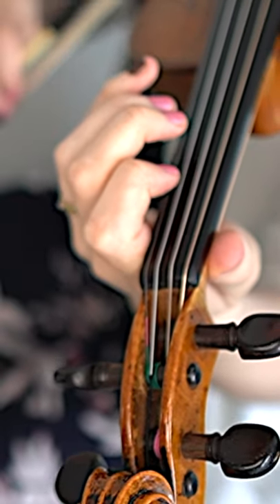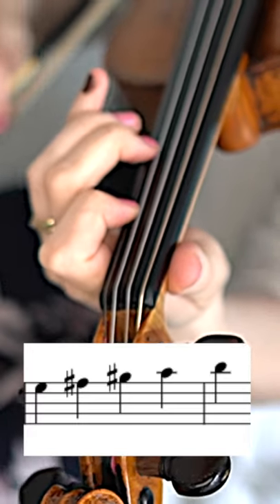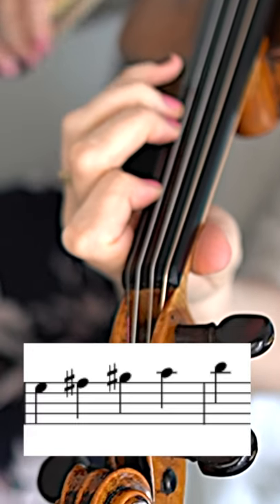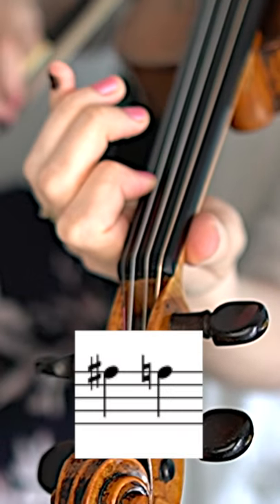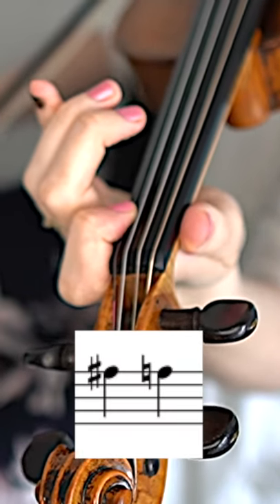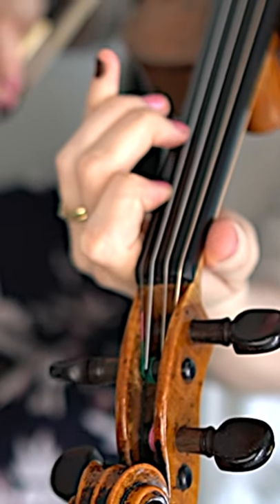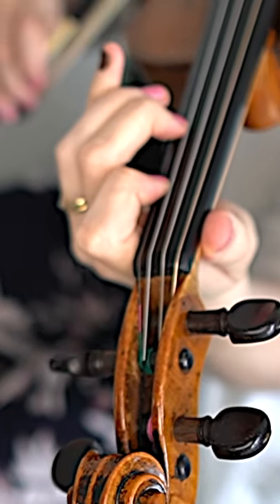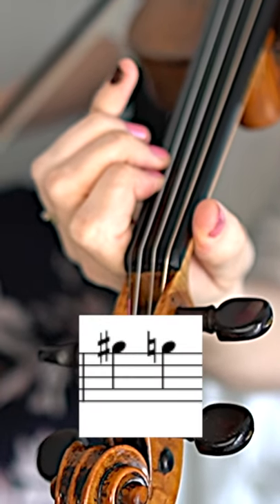Notes on the Violin E String for Beginners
I'll show you the notes you learn in the first position as a beginner violinist.